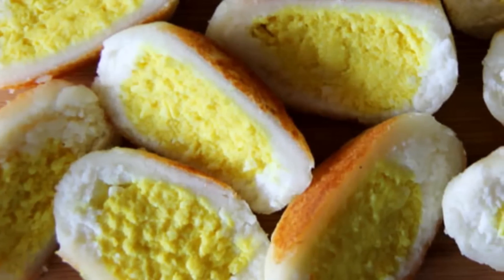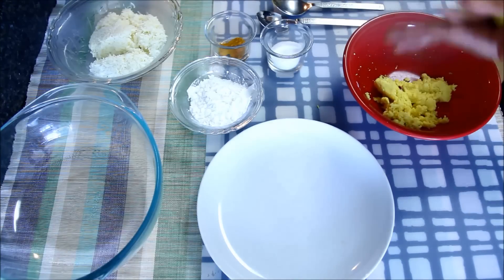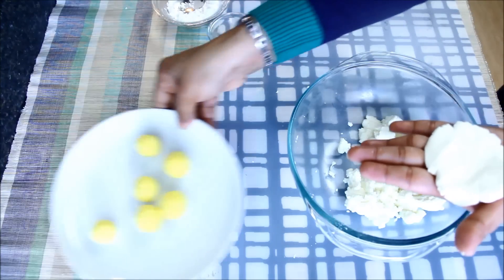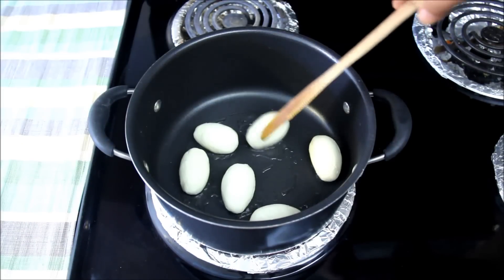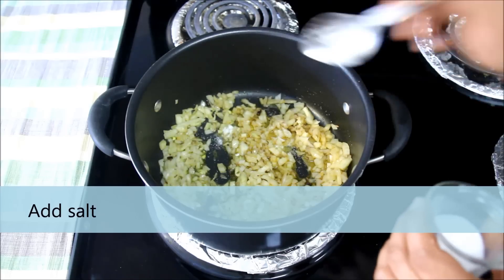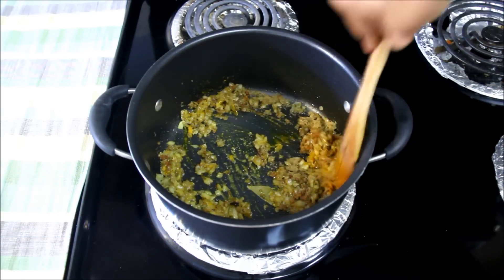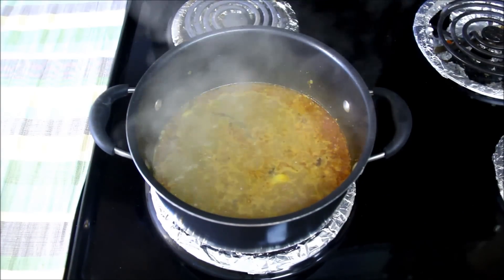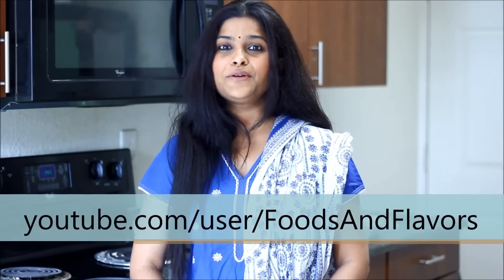Veg Egg Curry Recipe -Paneer ke Ande | Vegetarian Egg Curry Recipe Shilpi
Veg Egg curry made from paneer. This North Indian egg curry recipe is ideal for lunch, parties and potlucks. These paneer ke ande is very famous in my home town.Do try it and I am sure you will love it.

Here is ingredient list for Veg Egg Curry recipe:

• For making Paneer eggs---
• Grated paneer: 1 pack cup + 6 tbsp,
• Turmeric powder or haldi: ⅛th tsp,
• Corn flour: 2tbsp,
• Oil: 1tsp,
• Salt,
• For making gravy:
• Oil: ¼ cup,
• Bay leaf / tej patta: 2,
• Cinnamon stick/ dalchini: 1 stick,
• Small cardamom/ choti elaychi: 1,
• Cloves: 3-4,
• Cumin seeds/ Jeera: 1 tsp,
• Paprika powder/ Kashmiri lal mirch powder: 1 tsp,
• Fine chopped onions: 1 cup or I medium size,
• Ginger Garlic paste: 1½ tbsp,
• Turmeric powder/haldi: ½ tsp,
• Red chilly powder / lal mirch powder: 1 tsp,
• Coriander/ dhania powder: 1½ tsp,
• Cumin/ jeera powder: 1tsp,
• Dry mango / amchur powder: 1 tsp,
• Garam masala powder: ½ tsp,
• Salt, water